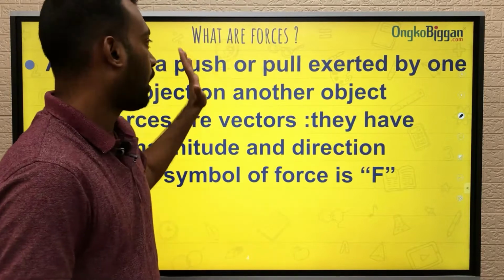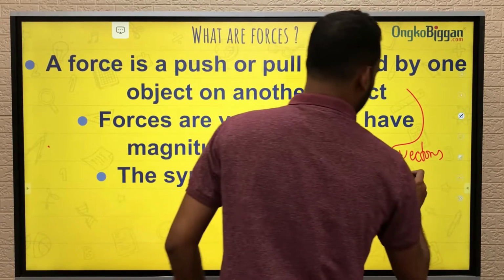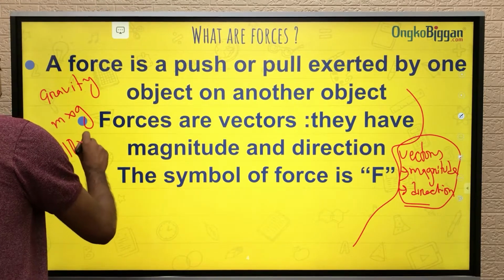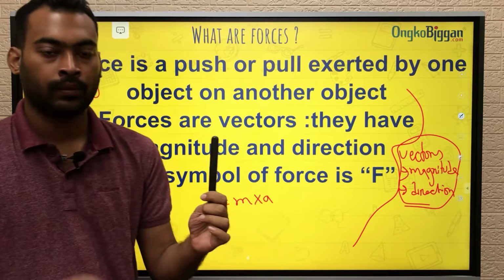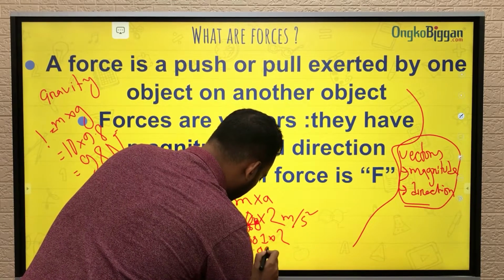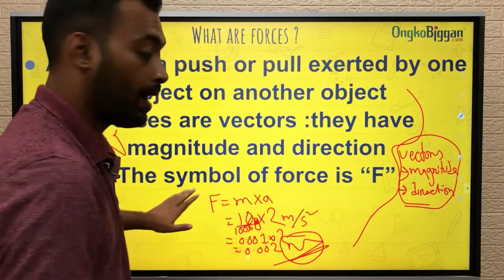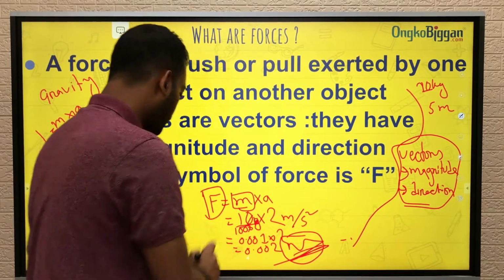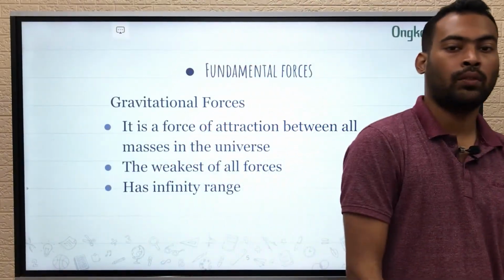৯ম-১০ম শ্রেণী-পদার্থবিজ্ঞান ইংলিশ ভার্সন-Chapter 03 - Force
Series: Chapter 03: Force  [SSC]